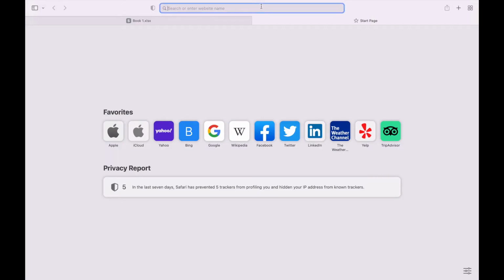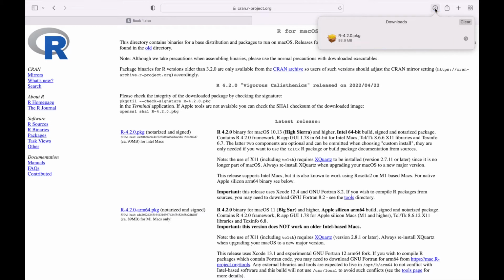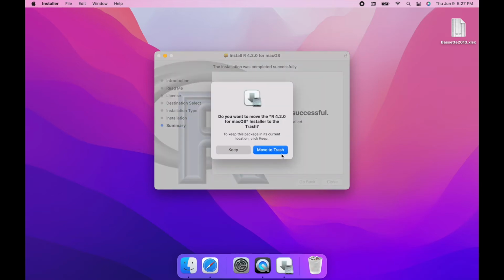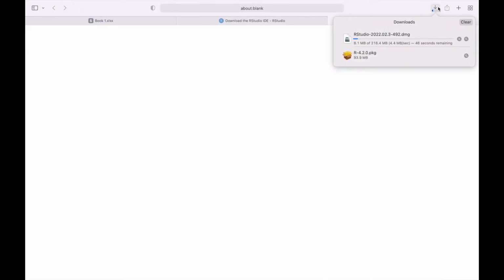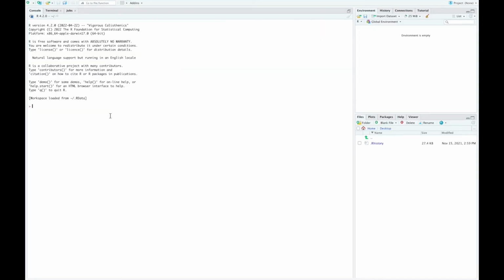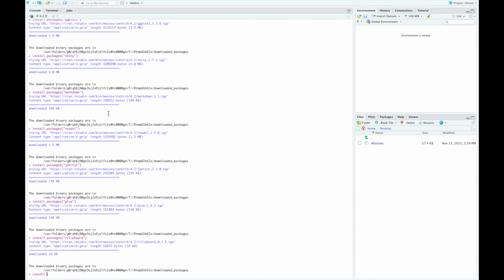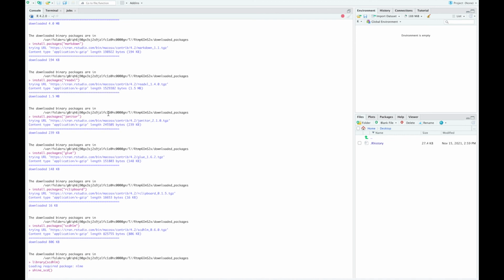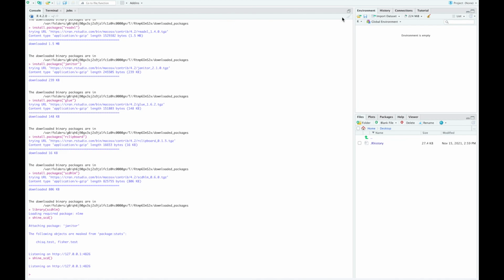Accessing the SCD HLM App for Mac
00:00 Introduction
00:14 R Installation
01:11 RStudio Installation
01:48 RStudio Setup